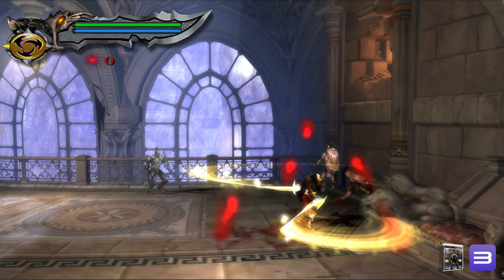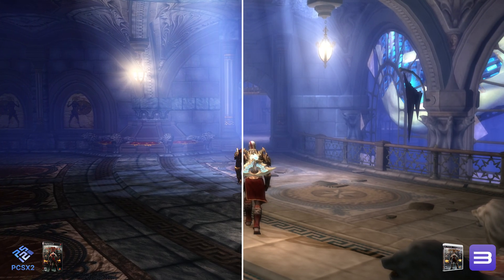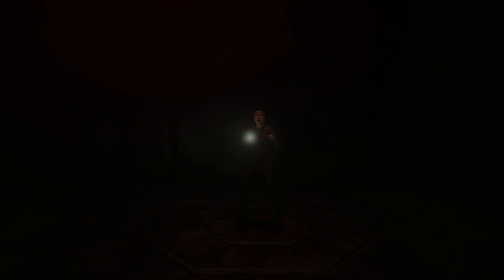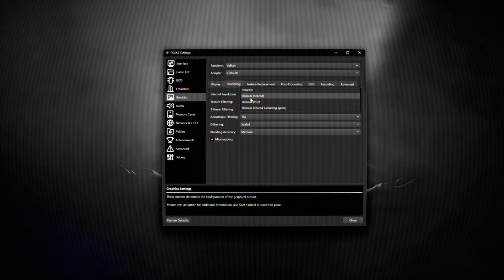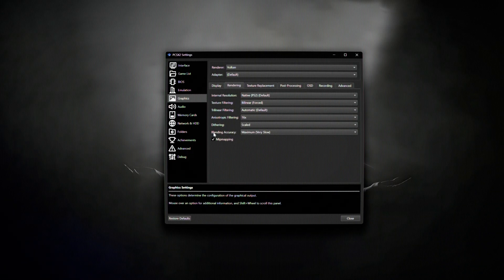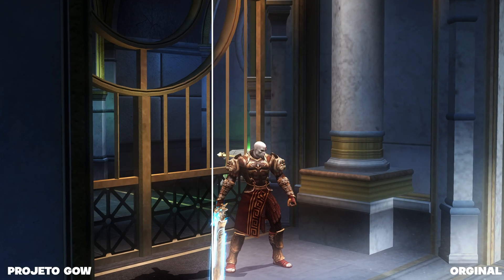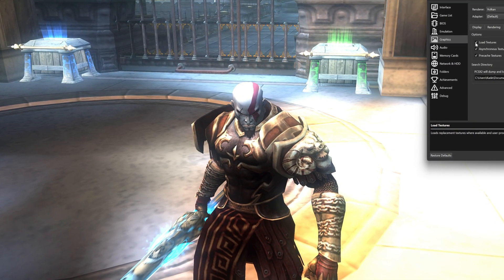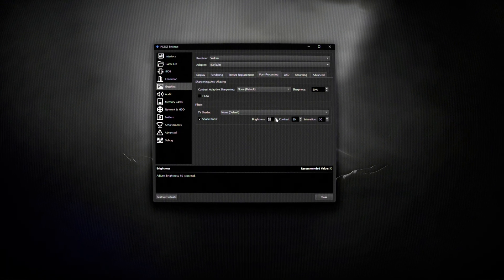How To Remaster God Of War 2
// RESOURCES //

// TIME STAMPS //
00:00 - 00:41 - Intro
00:41 - 01:36 - RCPS3 VS PCXS2
01:36 - 02:57 - PCSX2 Setup & Settings
02:57 - 04:45 - Texture Packs
04:45 - 05:19 -  ReShade Settings
05:19 - 06:48 - Comparison Showcase
06:48 - 07:25 - Final Thoughts